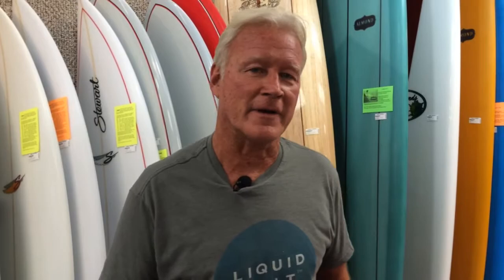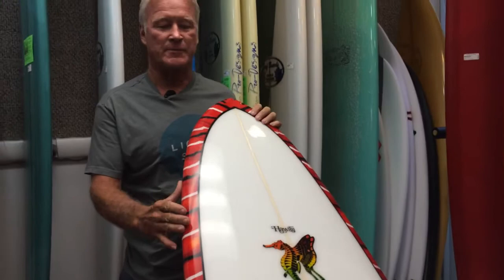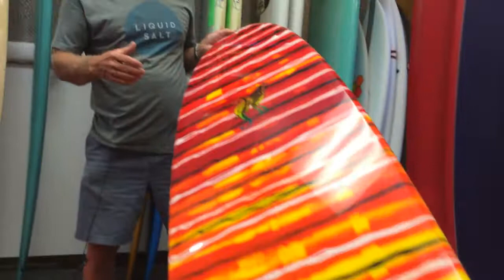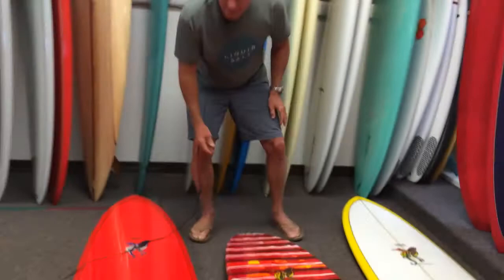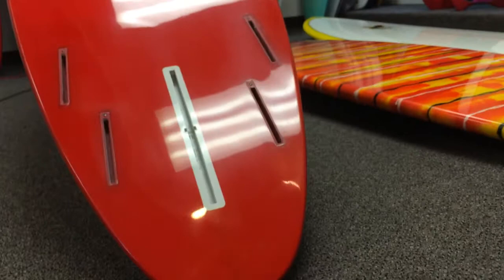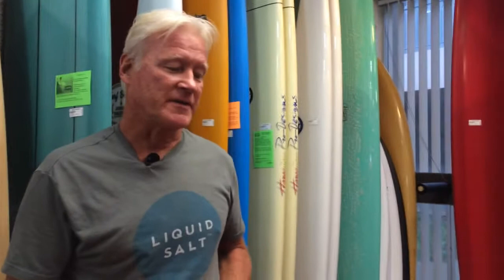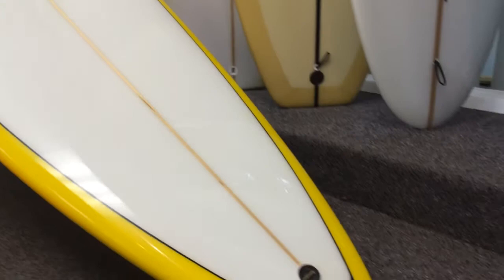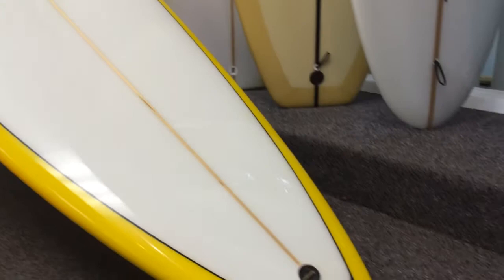The Home and Travel by Randy Rarick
The exclusive Home and Travel Model Hand Shaped by Randy Rarick.